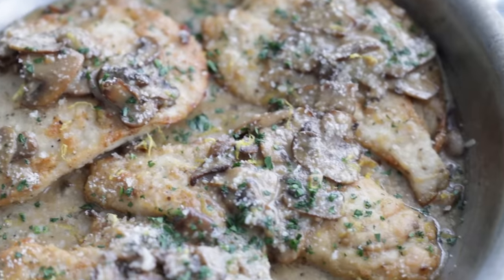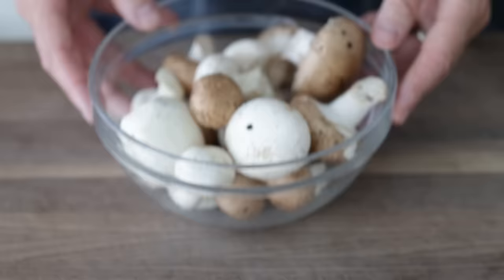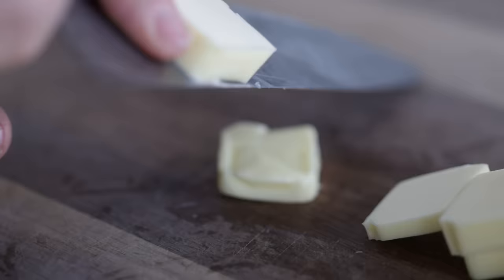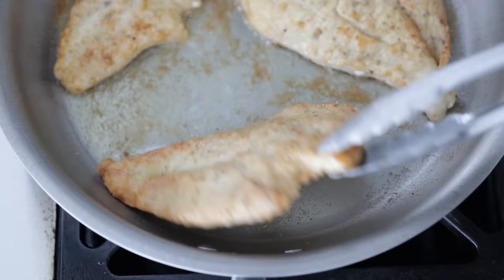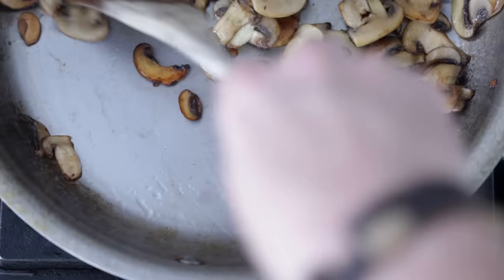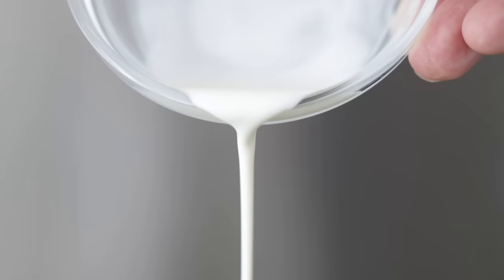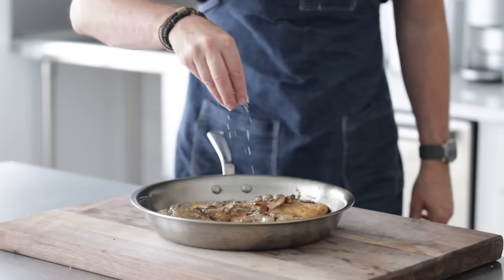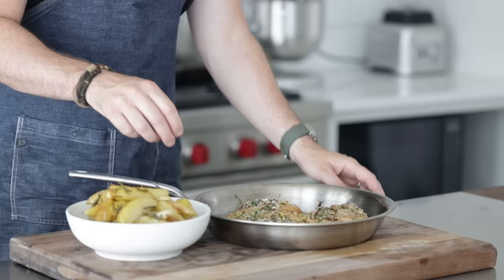My Family is OBSESSED with this Chicken Scallopini Recipe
Make this Italian classic Chicken Scallopini Recipe that is pan-fried in olive oil and served with a tasty buttery Mushroom sauce with Parmigiana Reggiano. I promise this will quickly go into your regular rotation once you try it.

Ingredients for this recipe:

• 4 10-to-12-ounce boneless skinless chicken breasts
• 1/3 cup all-purpose flour
• ¼ cup olive oil
• 8 ounces sliced button mushrooms
• 8 ounces sliced baby bella mushrooms
• ½ peeled and small-diced shallot
• 2 finely minced garlic cloves
• 13 tablespoons ice cold unsalted butter, cut into ½” thick slices
• ¾ cup dry white wine
• Juice of ½ lemon, about 1 1/2 tablespoons
• ½ cup finely grated parmigiana Reggiano cheese + more for garnish
• finely minced parsley and lemon zest for garnish (optional)
• coarse salt and freshly cracked pepper to taste

Serves 4

Procedures:

1. Slice the chicken breasts in half widthwise. This is known as butterflying.
2. Place the sliced chicken breast one at a time into plastic zip bag and gently pound it with a mallet or the bottom of a medium-sized pot.
3. Season the chicken breasts on both sides with salt and pepper and briefly set them to the side on a sheet tray lined with parchment paper.
4. Next, in a shallow wide bowl or a cake or pie pan add in the flour and season it lightly with salt and pepper and mix until combined using a whisk or fork.
5. One at a time, gently dredge the pounded seasoned chicken breasts in some seasoned all-purpose flour. Set them to the side on a sheet tray lined with parchment paper until they are all finished.
6. Add some olive oil to a large 12” frying pan over medium heat.
7. After about 90 seconds of the oil heating up, add in the chicken and cook for 3 to 4 minutes or until browned and cooked through.
8. Set the cooked chicken breasts to the side and add in the sliced mushrooms to the pan, turn the heat up to high, and sauté until well browned, which takes about 4 to 6 minutes.
9. Scrape the mushrooms to one side of the pan and in the other side of the pan add in the shallots, garlic, and 1 tablespoon of butter and quickly stir and sauté for 1 minute. Then mix everything together.
10. Deglaze with white wine and cook over high heat until au sec, or almost gone.
11. Remove the pan from the heat, add in the juice of ½ lemon and vigorously mix in the remaining 12 tablespoons of ice-cold butter until emulsified.
12. Next, stir in the cheese until combined and creamy. See chef note below if the sauce breaks.
13. Season the sauce with salt and pepper and then place the chicken back in to heat it back up.
14. Garnish with parsley, more cheese, and the zest of the remaining ½ lemon. Try serving with my Italian Potatoes.